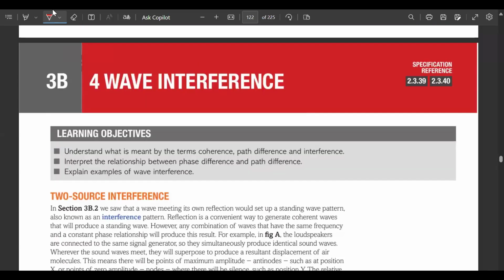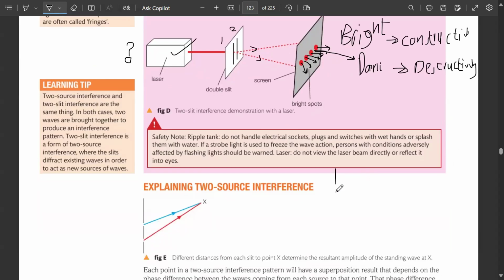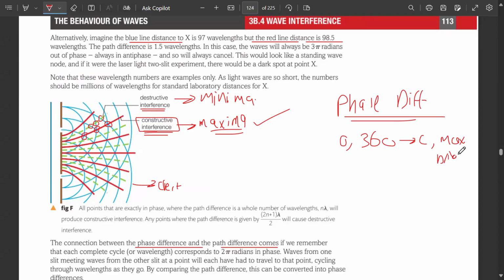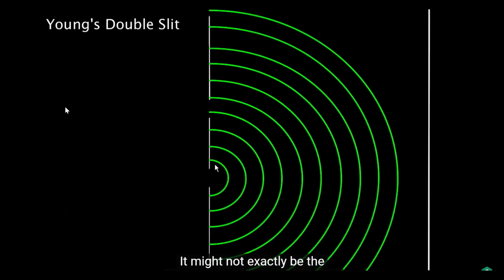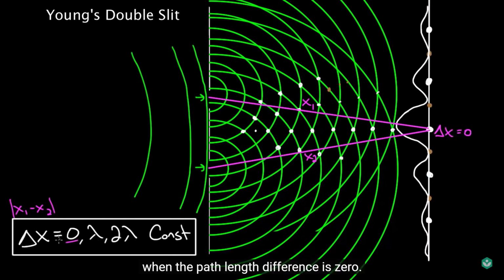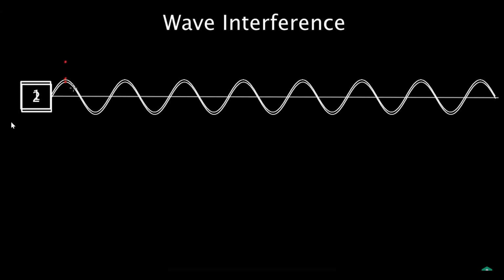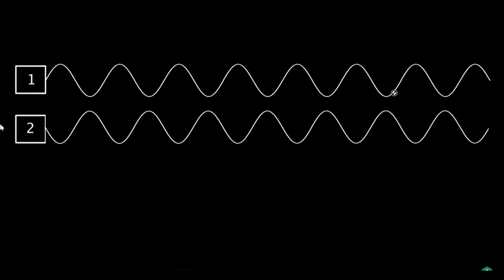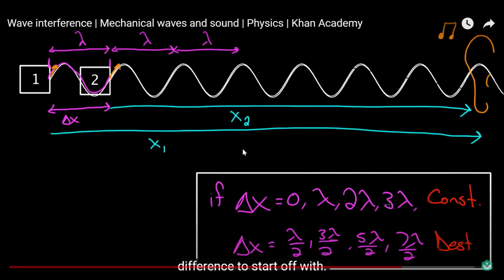Unit 2 Topic 3B-4 | Wave Interference | Edexcel IAS Physics | Virtual Pathways